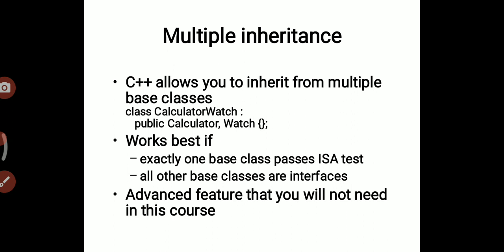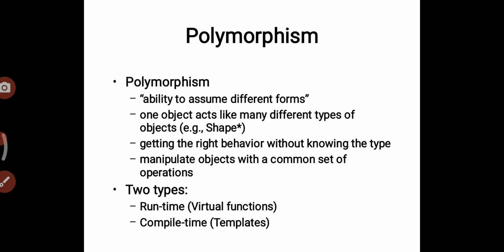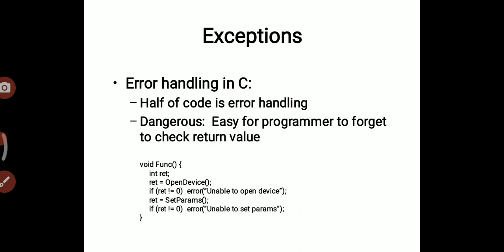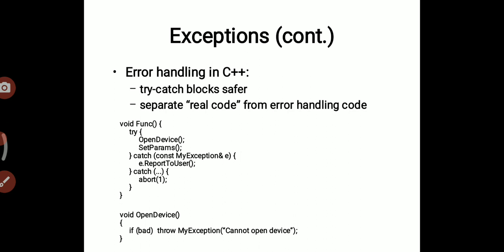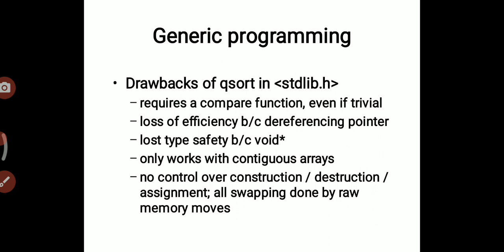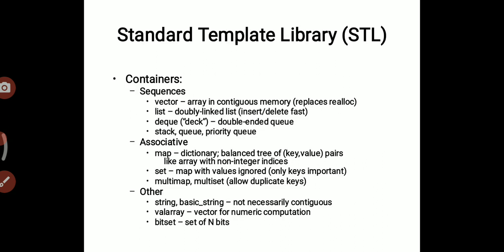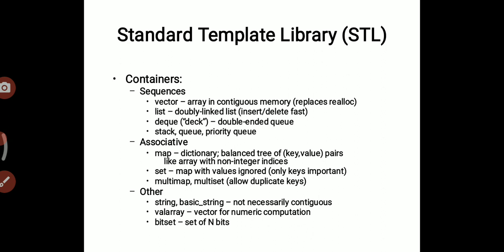OOP LECTURE 2